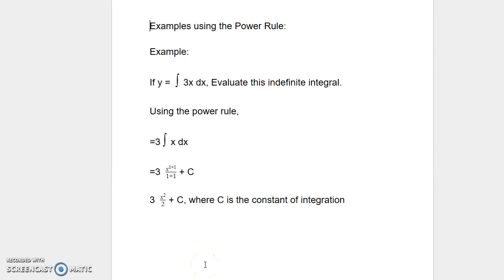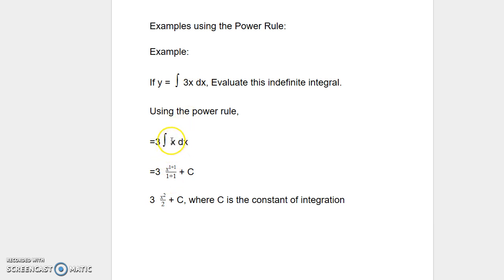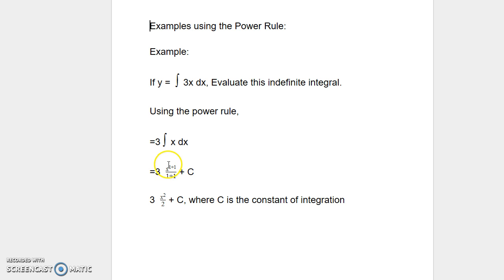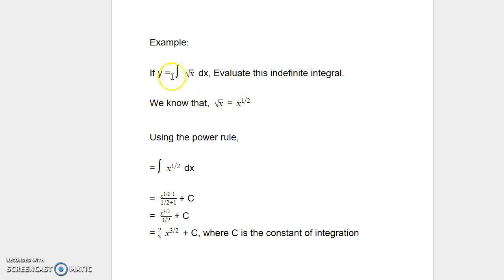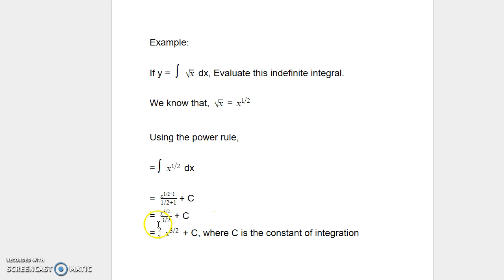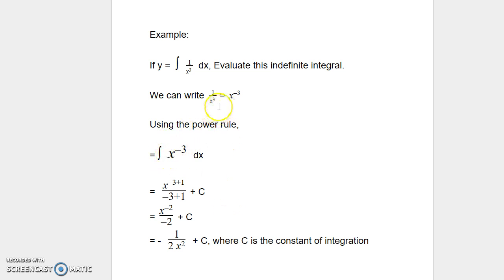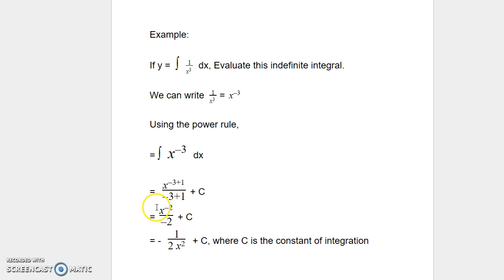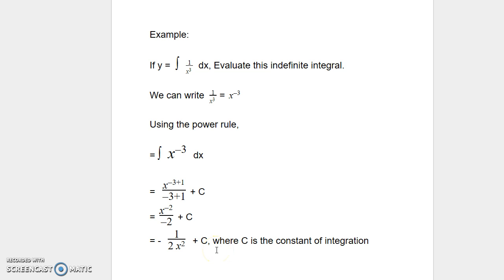Exampl Problems using the Power Rule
In this presentation we will be solving example problems using the power rule.